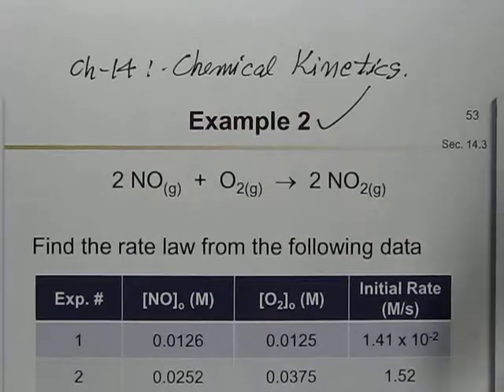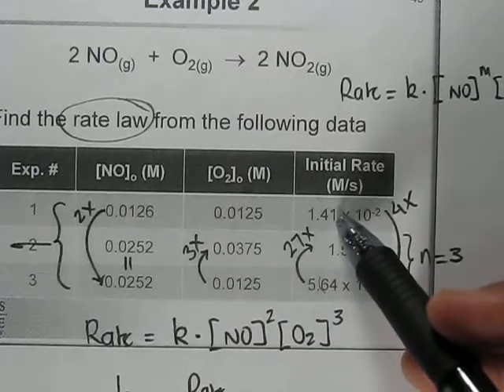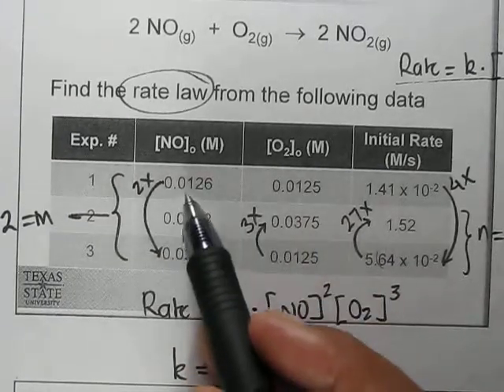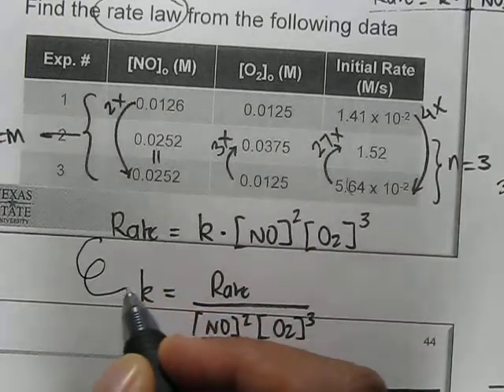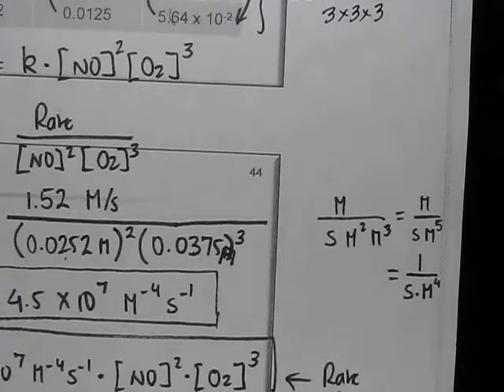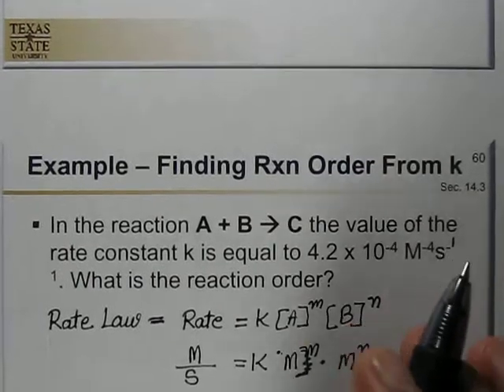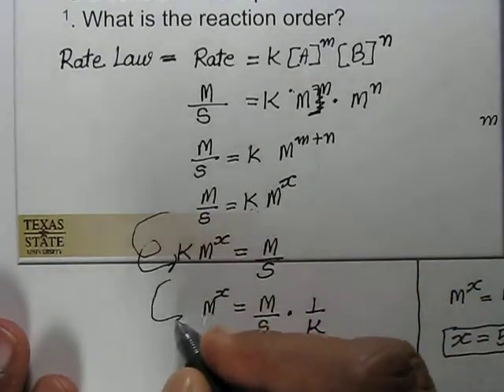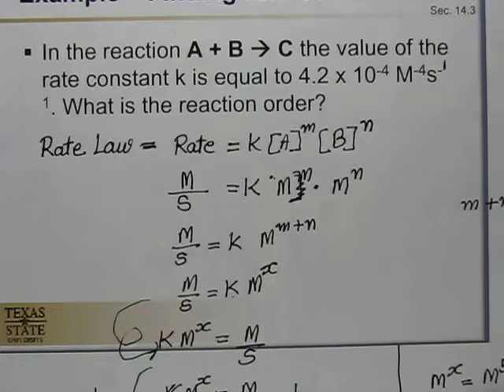Chapter-14_Lect-9_Experimental Determination Rate Law-2